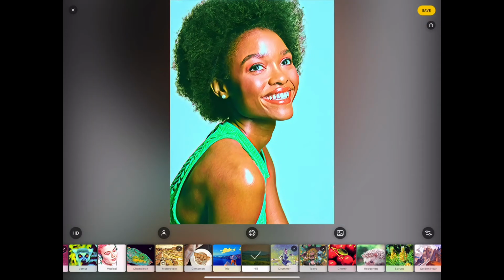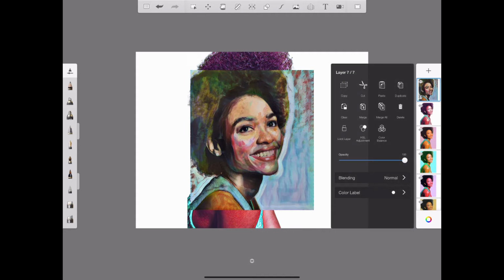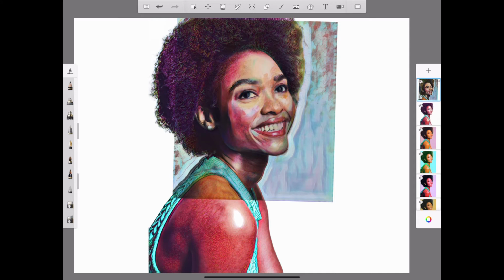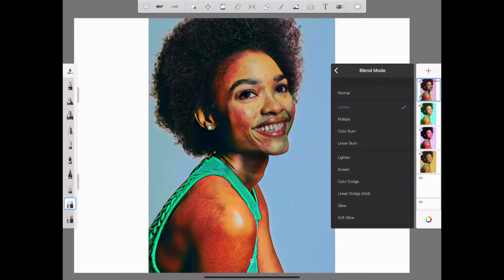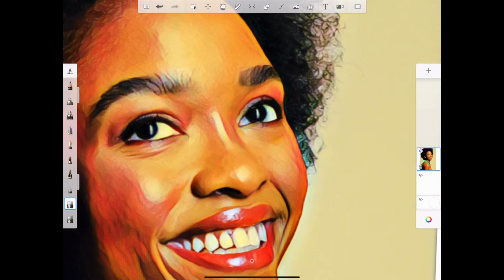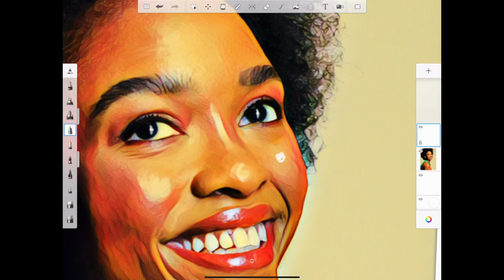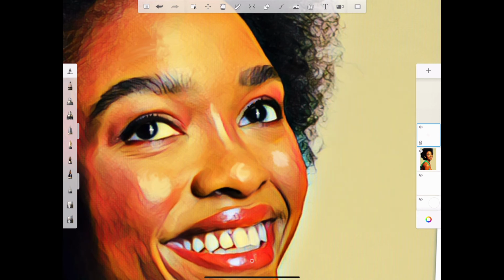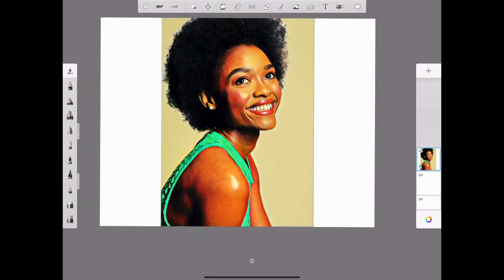The Art of Filtering